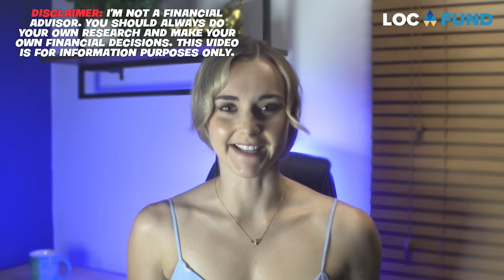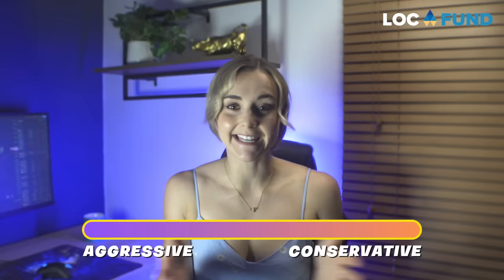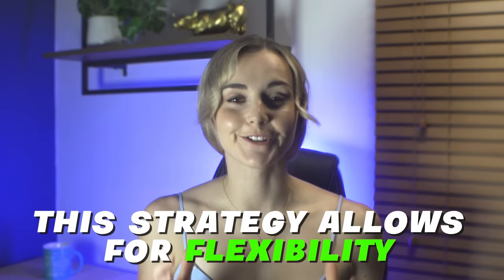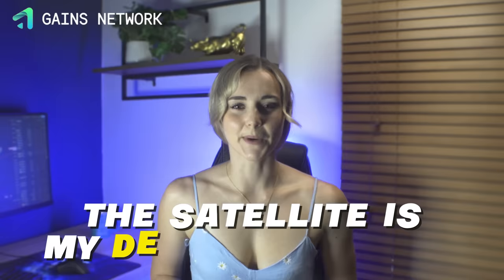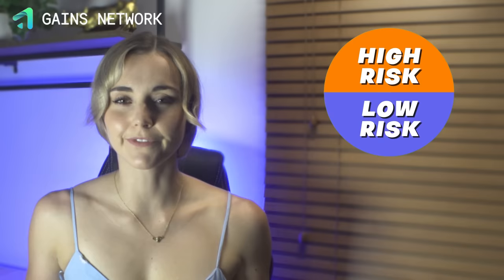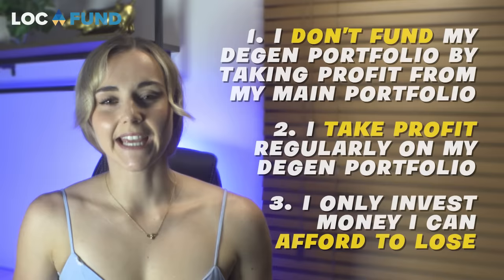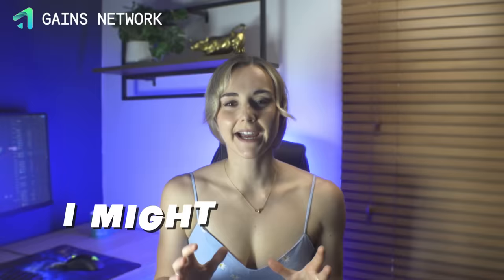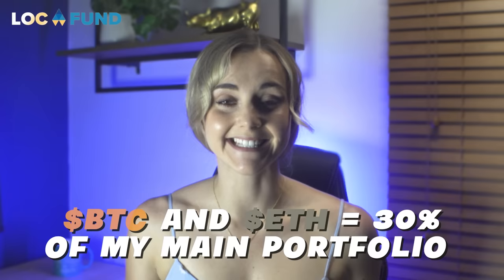My 2023 Crypto Portfolio Revealed!! | (Proven Success!)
Check out the latest version of my crypto portfolio in 2023! My portfolio approach has a proven track record with massive success. Take control of your crypto portfolio today and start making some gains!

SET YOURSELF UP FOR CRYPTO 🔗🌏

00:00 Introduction
00:41 The $1 - $10 Million Dollar Strategy
02:34 Portfolio Breakdown
04:53 Important Rules to Follow
06:24 Low Risk
08:05 High Risk
09:49 Your Risk Appetite